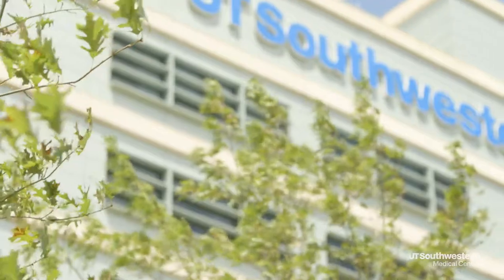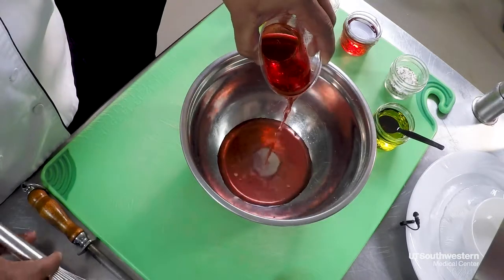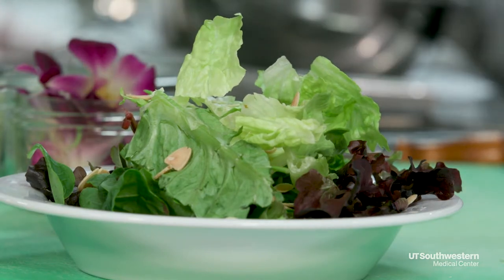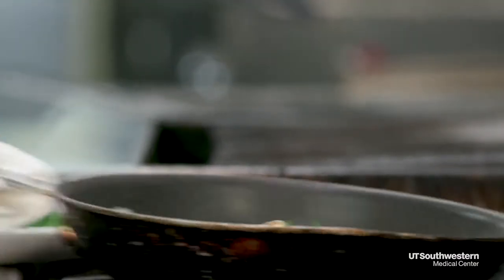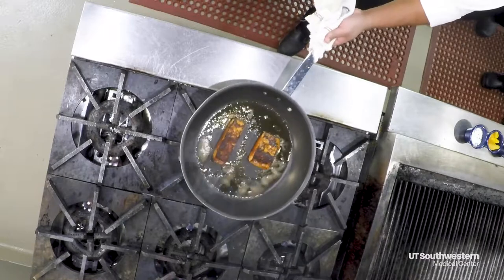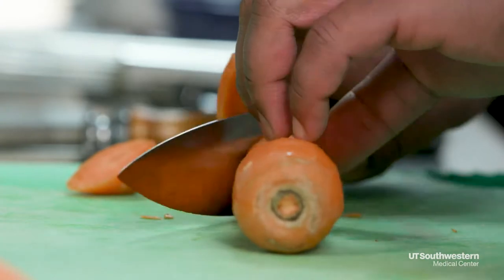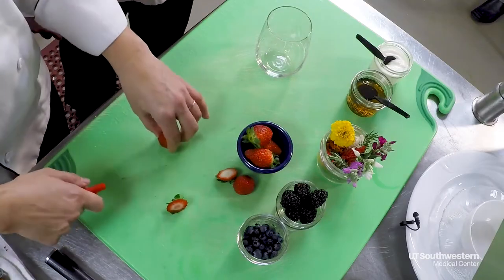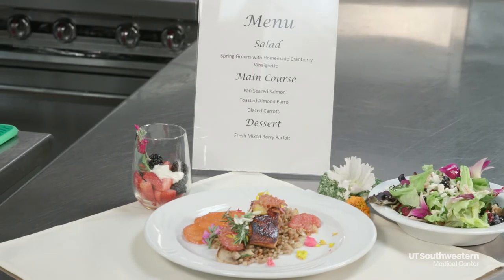A Valentine's meal for your heart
Heart-healthy shouldn't mean bland. Chris Hensel, Executive Chef at William P. Clements Jr. University Hospital, prepares a simple three-course meal that's perfect for Valentine's Day.